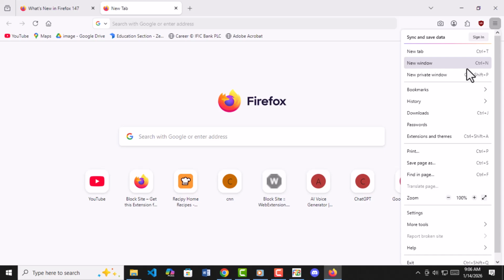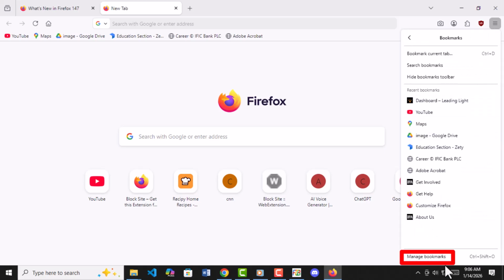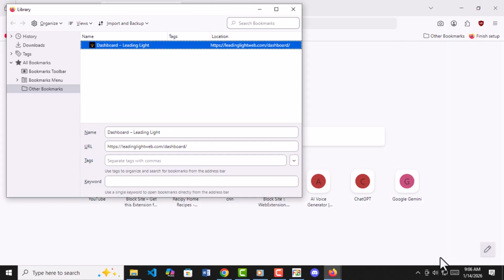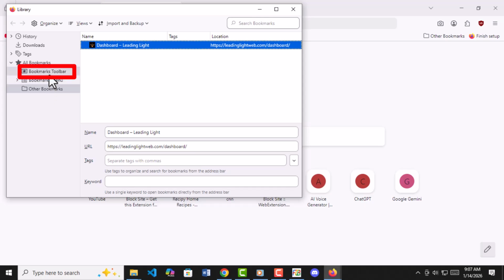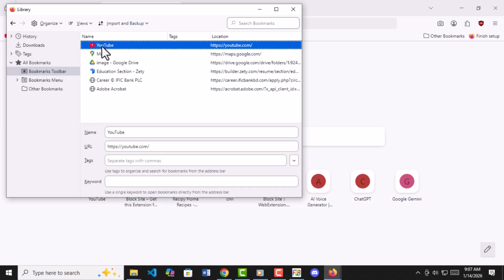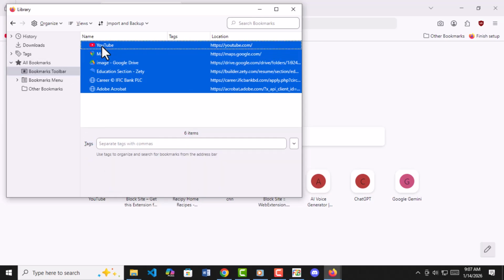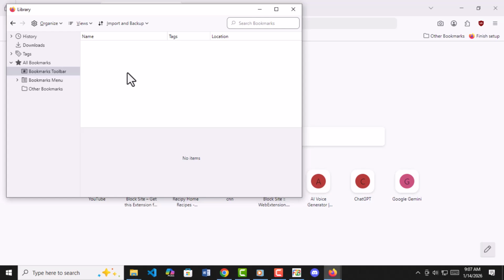Delete All Bookmarks Firefox in Seconds | Full Cleanup Tutorial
If your Firefox bookmark bar is completely out of control, this is the video for you.

In this straightforward guide, I show you exactly how to delete all bookmarks in Firefox so you can finally get your browser clean and organized again. No complicated steps — just the fastest way to clear out folders like Bookmarks Toolbar, Other Bookmarks, and everything else.

Here’s exactly what you’ll learn:
• How to open the bookmark manager quickly
• Selecting an entire folder of bookmarks at once
• Using the Ctrl+A trick to select everything
• Permanently removing all selected bookmarks in one click

This method works great whether you want to wipe one folder or do a full browser reset. Perfect for anyone tired of seeing a messy list every time they open Firefox.

If you’re trying to keep your browser simple and fast, this one small cleanup makes a surprising difference.

Timestamps:
00:00 Intro
00:14 Step 1: Open the Firefox Menu
00:26 Step 2: Access Manage Bookmarks
00:36 Step 3: Choose a Bookmark Folder
00:50 Step 4: Select All Bookmarks (Ctrl + A)
01:00 Step 5: Right-Click and Delete